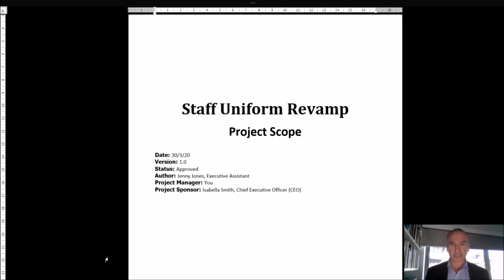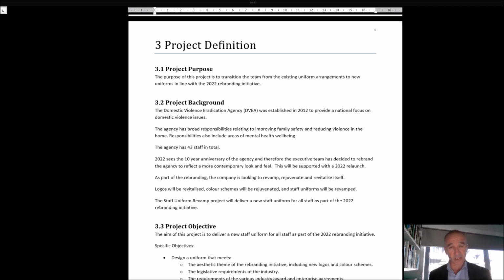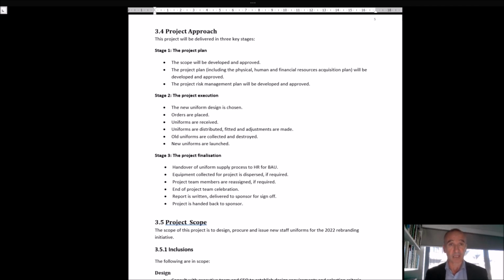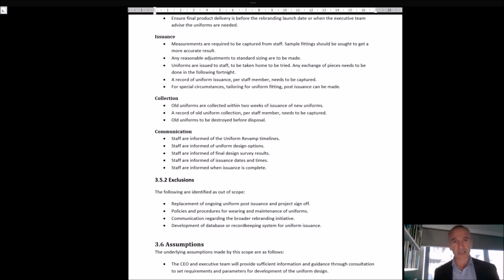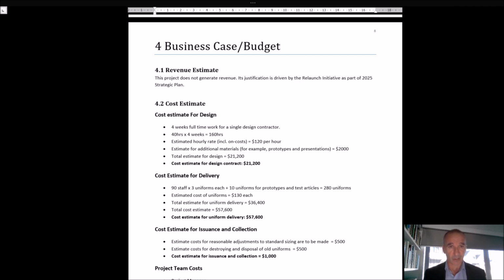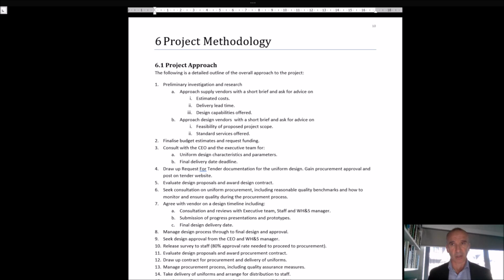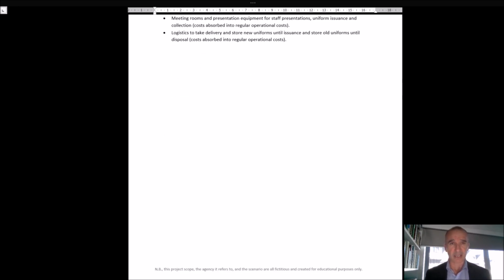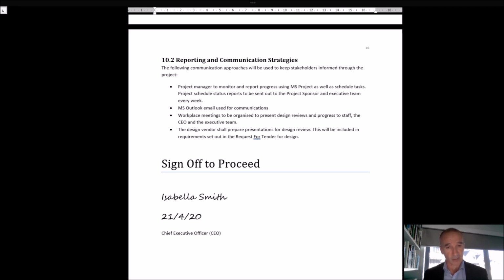6 Project scope management Breakdown and explanation of project scope document